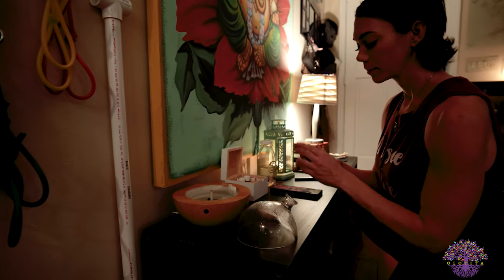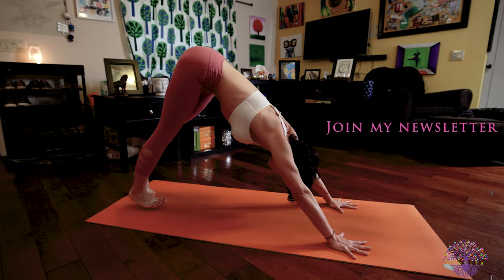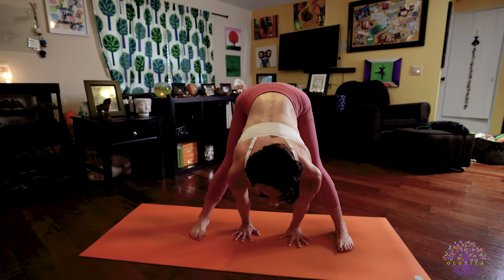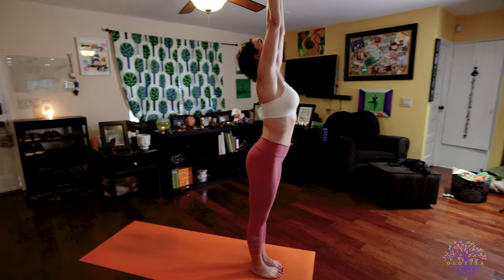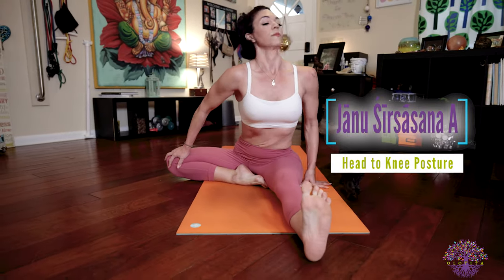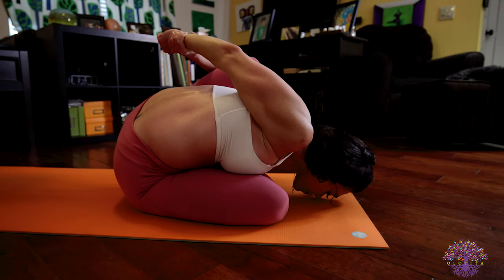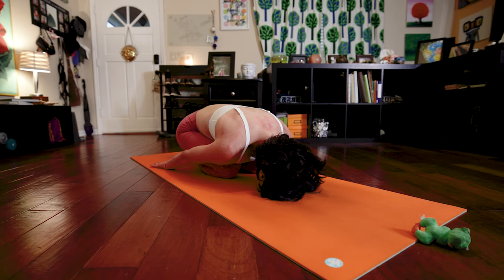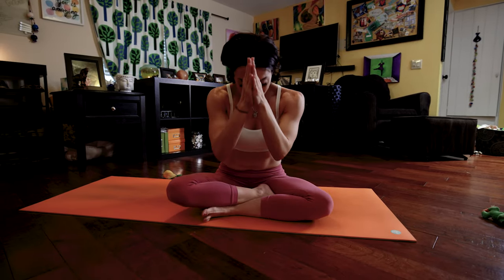Ashtanga Yoga for Beginners I Half Primary Series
In this 60 Minute Led/Guided Ashtanga Yoga Half Primary Series class, Krista will guide you through half primary series, through Marichyasana D + full closing.  In addition to her verbal instruction, Krista will demonstrate the full expression of each pose. For a deep dive into variations/modifications for the postures that make up the half primary series, be sure to check out the yoga tutorials on the channel

This 60 minute practice is a great place to start if you're not ready for the Full Primary series, or for any day that you don't have time for the full primary series.

Want to see more classes like this?  Want tips on a pose that you don't see in our library?

⏱️⏱️VIDEO CHAPTERS⏱️⏱️
00:00:00 Introduction
00:01:19 Surya Namaskara A - Sun Salutation A
00:07:39 Surya Namaskara B - Sun salutation B
00:13:13 Ashtanga Yoga Standing Sequence Postures
00:32:45 Ashtanga Yoga Primary Series Seated Postures - Yoga Chikitsa
00:53:07 Ashtanga Yoga Finishing Sequence Postures
01:07:55 Magnak Sports Drink

❤️ WELCOME to the Yoga with Krista YouTube channel! Our mission is to help as many people as possible find wholeness in their lives through totally free, high quality yoga videos. We welcome all levels, all people, all bodies, all genders, absolutely everyone! ❤️

To learn more about each of the postures that make up the Ashtanga yoga primary series, be sure to check out the tutorial videos on the channel, which break down each posture of the Ashtanga Yoga Primary series.

Thank you for allowing me to guide you through your yoga practice.  Let me know how you do in the comment section below!

Watch me without ads on your TV! Amazon devices

I am a level II authorized Ashtanga Yoga teacher and I am passionate about sharing these teachings with all who wish to learn.

If you want to join me in person I teach daily classes at The Yoga Shala in Winter Park, Florida. I also offer virtual sessions in Yoga, Meditation, Breath-work, Nutrition, Life Coaching and Mentorship.  for more details.

If you do not live in Central Florida and want to find an authorized teacher in your area, check out my teacher Sharath Jois’ website for a list of all teachers authorized and certified by his yoga centre in India.

❤️Be sure to signup for our newsletter to stay on top of local events and classes, Nysa products sales, new offerings, new products and more!

❤️CLASSES & PRIVATE INSTRUCTION: If you would like to book your spot for my upcoming group engagements or work privately with me on an individual basis please

Namaste